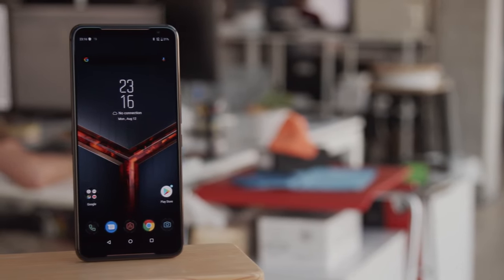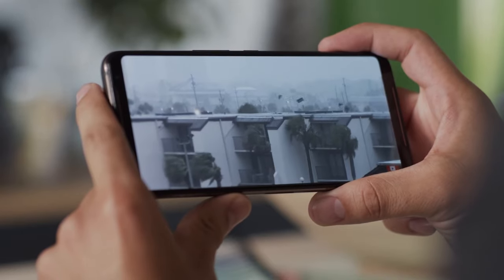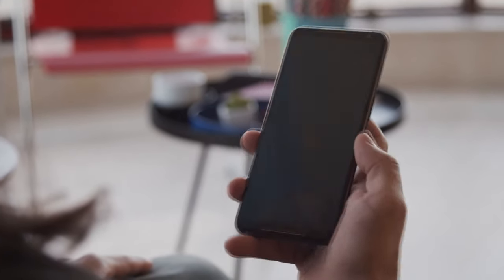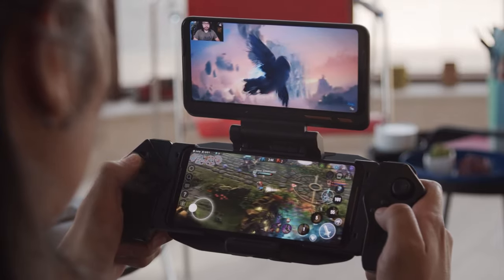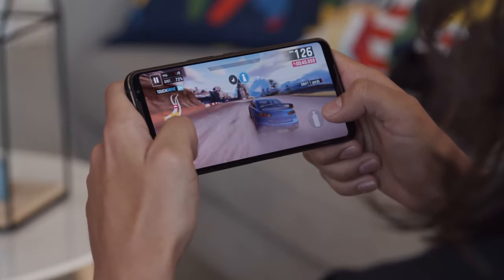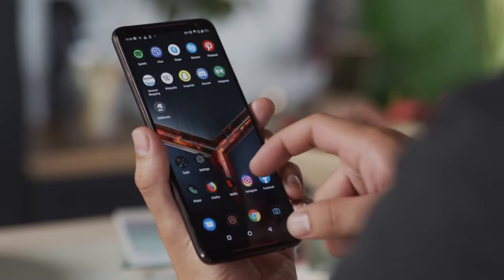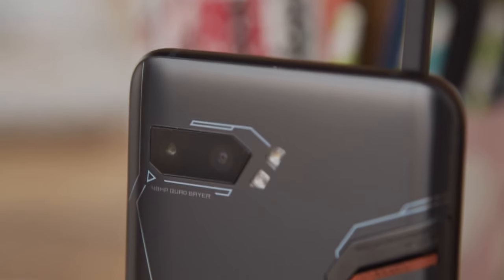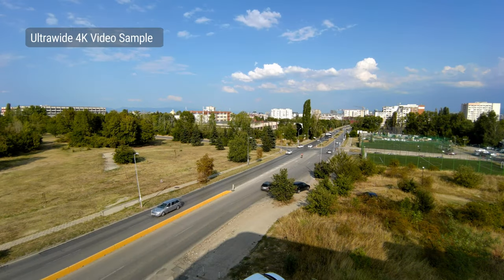Asus ROG Phone 2 review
SmartPhone Using
សម្រាប់ចែករំលែក​ បទពិសោទន៍ និង ចំណេះដឹង ក្នុងការប្រើប្រាស់ ទូរស័ព្ទដៃទំនើប និងកម្មវិធី ដែលមានប្រយោជន៍ សម្រាប់អ្នកប្រើ ។
មានដំណោះស្រាយរាល់បញ្ហា ដែលកើតមាននៅលើ ទូរស័ព្ដៃទ ទាំង Softwares និង Hardwares​។
អាច Comment សួរអំពីបញ្ហានៅលើ ទូរស័ព្ទដៃ ដែលអ្នកជួបប្រទះបាន ។
​​​​​ សូមអរគុណ​ !